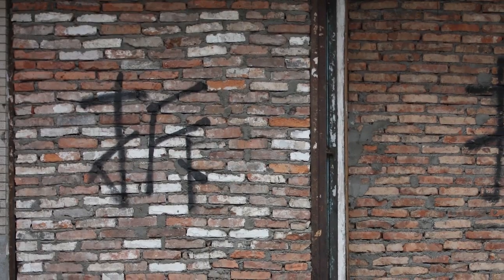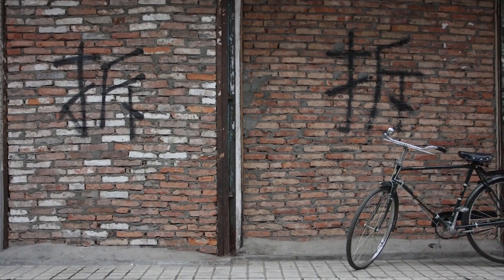When to Bracket Your Images for an HDR Photograph - HDR Workshop DVD Episode 4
Before we continue on with tutorials discussing how to capture and produce HDR photographs, it is important to understand when to shoot an HDR bracketed sequence. In this HDR tutorial, we will discuss what types of scenes should be bracketed for HDR photograph production and other types of scenes that do not need to be bracketed.